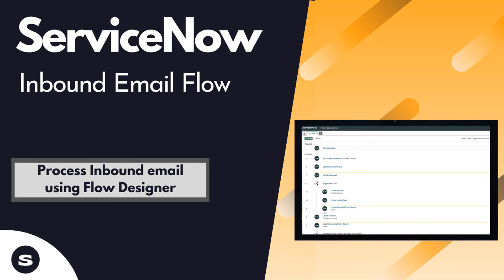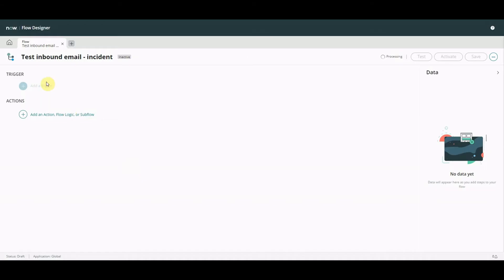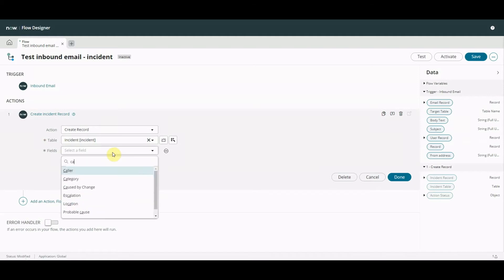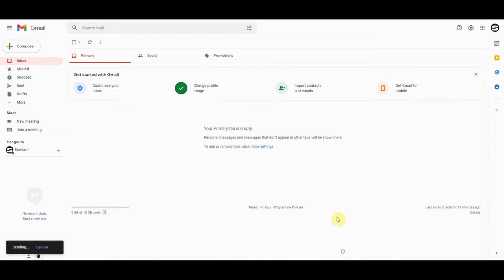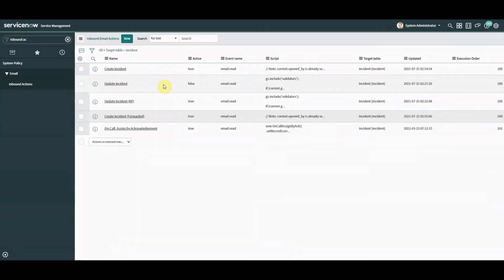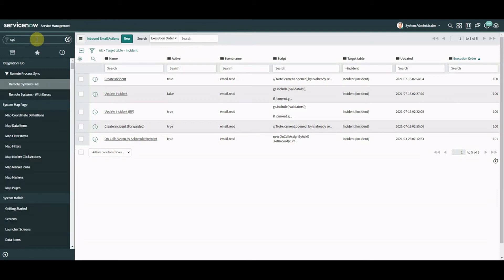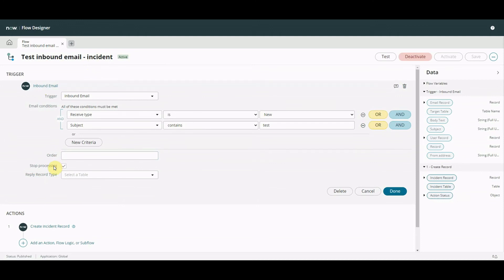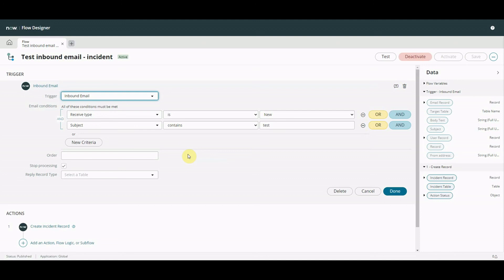ServiceNow Inbound Email with Flow Designer | glide.hub.flow.inbound_email_trigger.show_advanced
Inbound Email Flow or Inbound Action that is the question!?? A quick setup of an Inbound Flow using flow designer to create an Incident from an email coming in to a ServiceNow instance.
Adding a property: glide.hub.flow.inbound_email_trigger.show_advanced to make sure we can add an order field to the flow.

What runs first?
The execution order of the inbound email flows take a higher precedence than inbound actions (that is if an email flow executes, it prevents execution of inbound actions).

Done in San Diego PDI instance.
flow designer